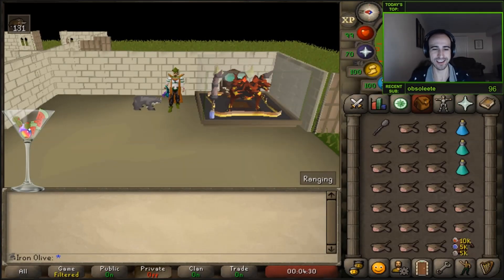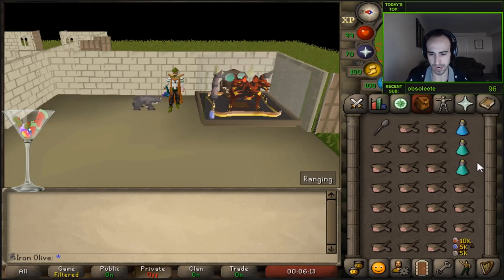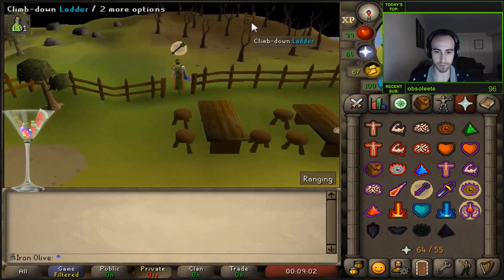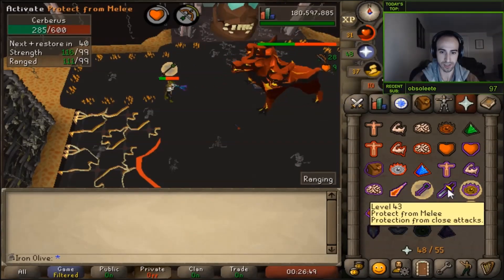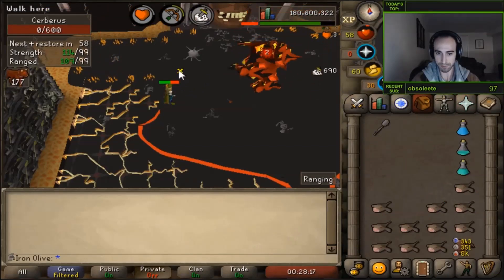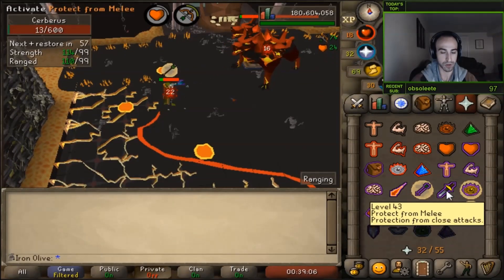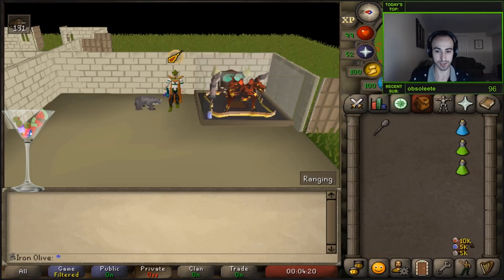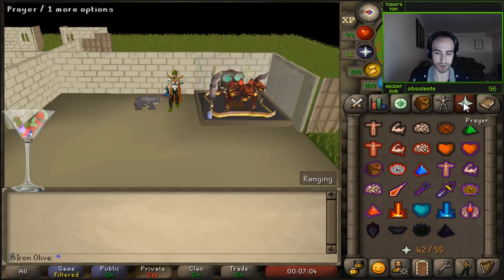Cerberus Guide for Pures